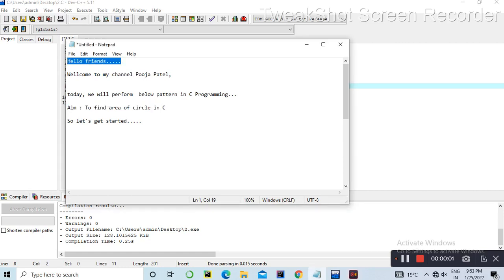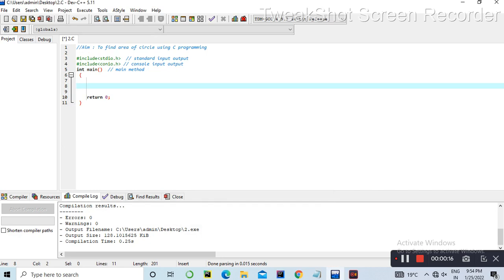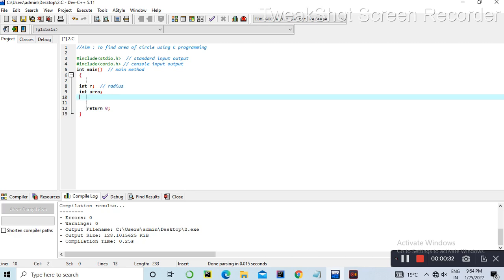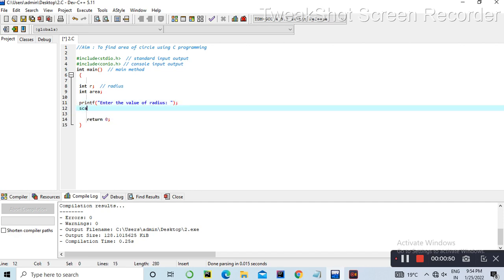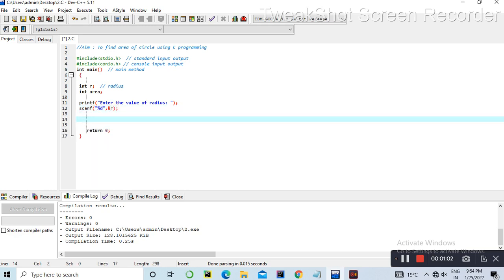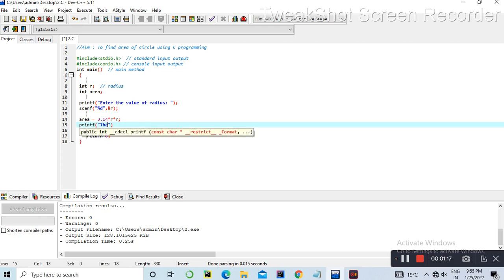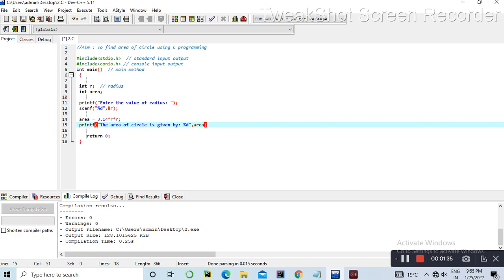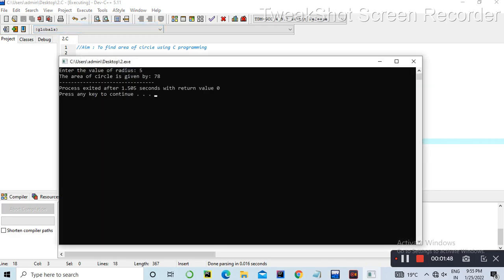How to Find Area of Circle in C Programming Languge? || C Programming in Gujarati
Hello guys🙋🏻‍♀️
I'll try to explain the concept of C basic Programs in Gujarati using various examples in easiest way. So if any query, you can ask in my comments section, thank you!

Engineering in one minute
Includes 👇🏻👇🏻👇🏻👇🏻👇🏻👇🏻

trickymaths
poojapatel
basic maths
engineering all subjects
cyber security
studying sorts
Python examples
WEKA
Discreate mathematics
Machine learning
data mining
weka tool
Computer networks
Compiler design
information & network security
cryptography
easy maths
shorts of study
tricky engineering
data science
Android
Data_structures
easy engineering